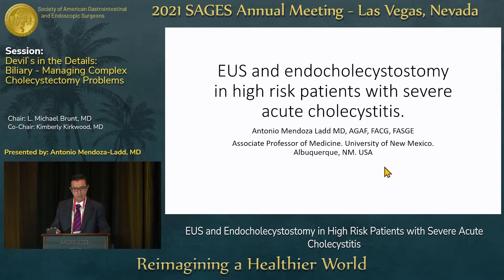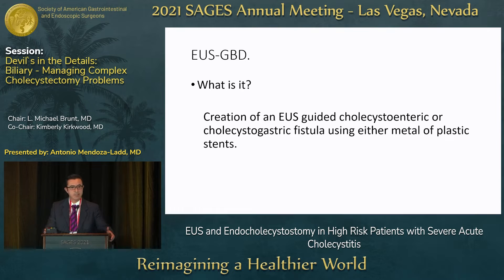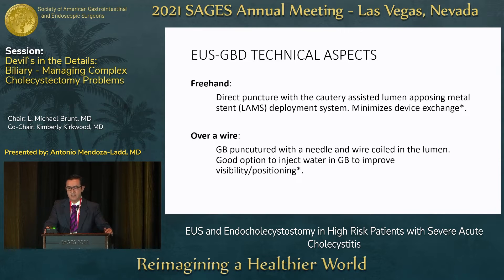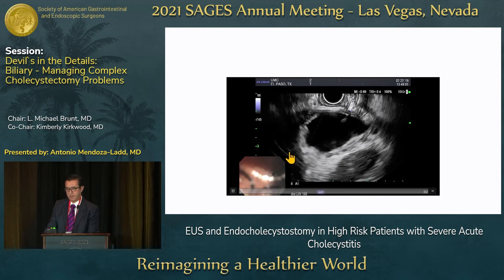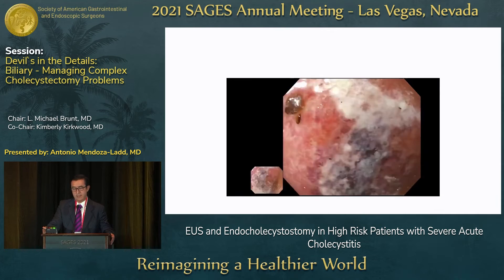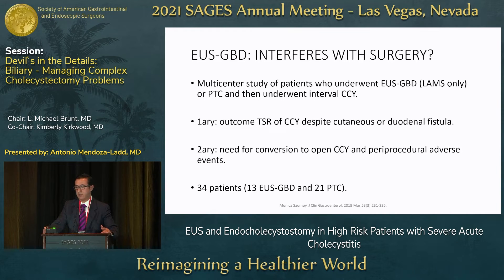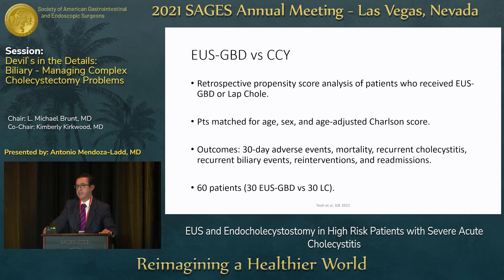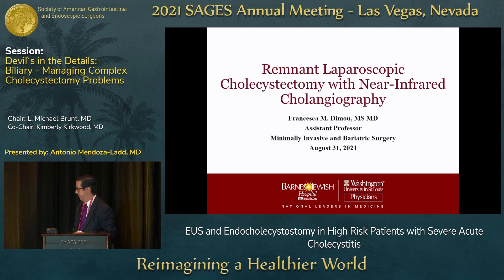EUS and Endocholecystostomy in High Risk Patients with Severe Acute Cholecystitis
This talk was presented by Antonio Mendoza-Ladd, MD during the “Devil's in the Details: Biliary - Managing Complex Cholecystectomy Problems” session at the SAGES 2021 Annual Meeting on August 31, 2021